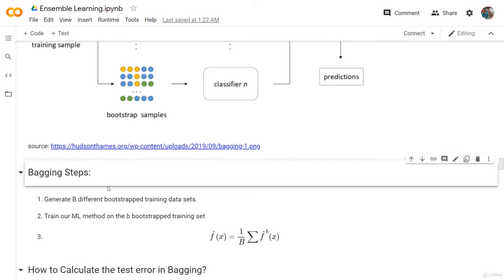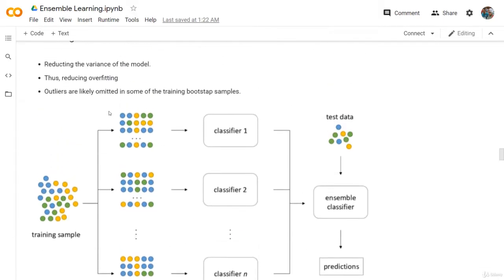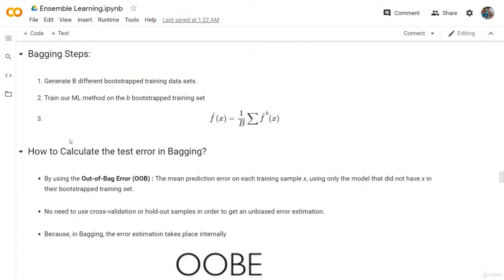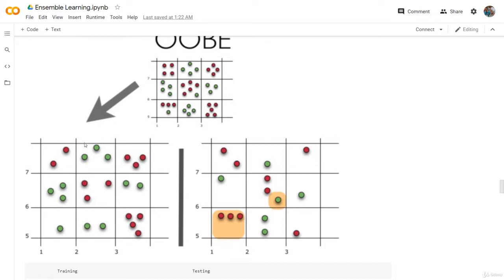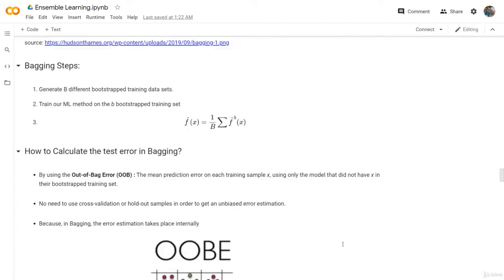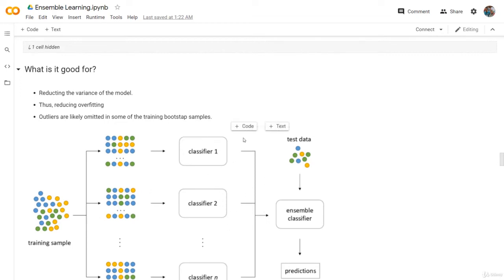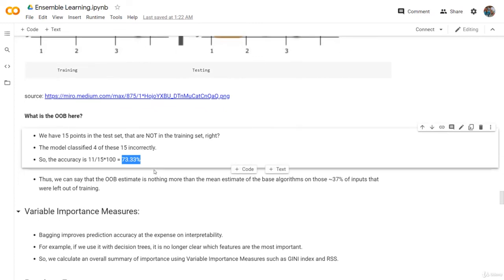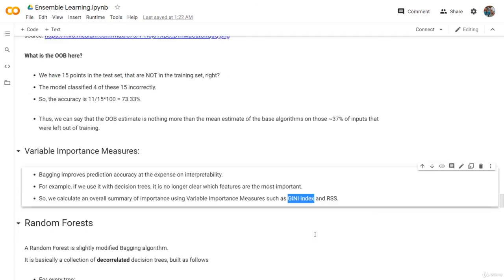99. Out-of-Bag Error (OOB Error)